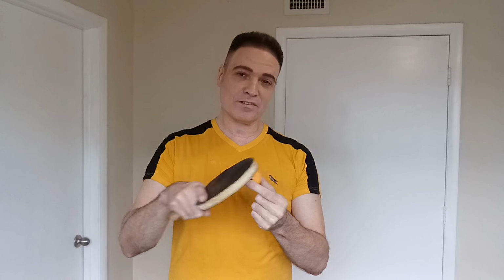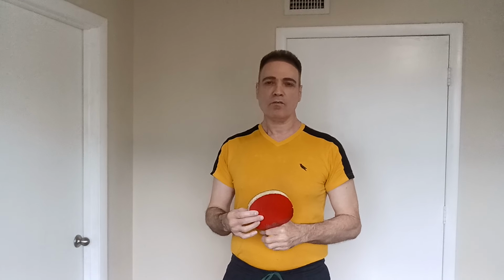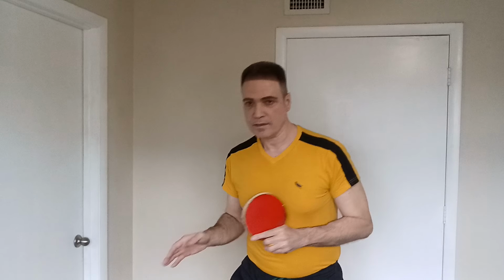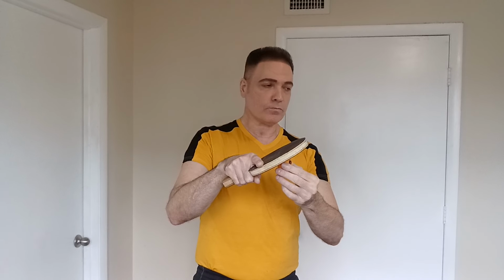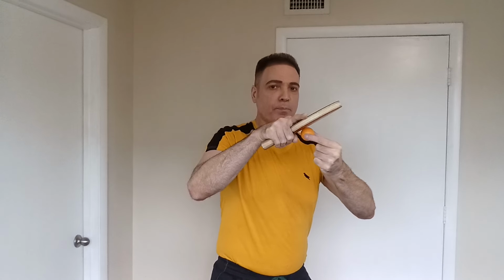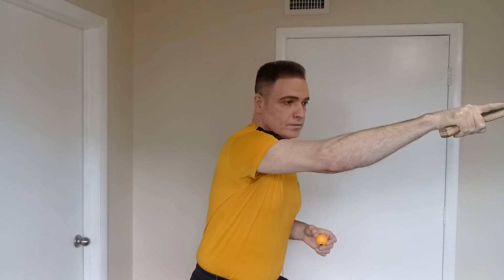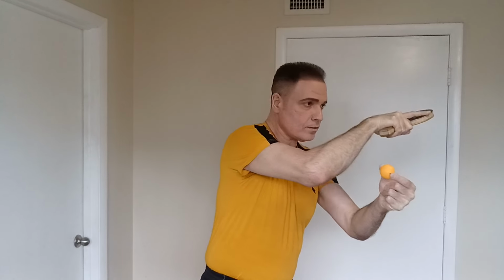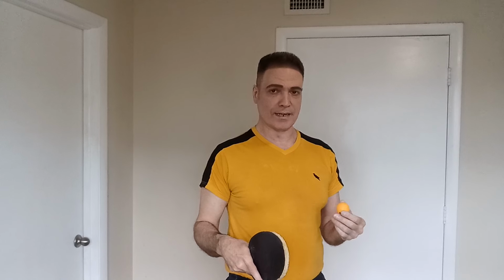The SECRETS of Table Tennis' Forehand COUNTERLOOP 😳😱 —